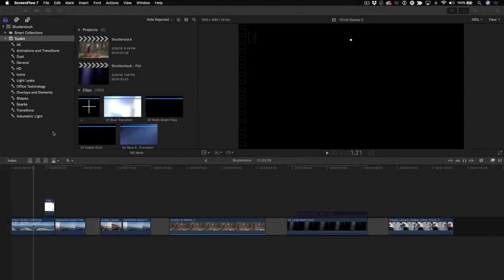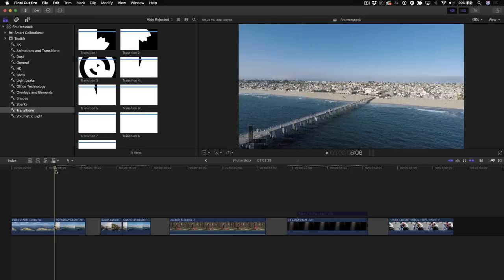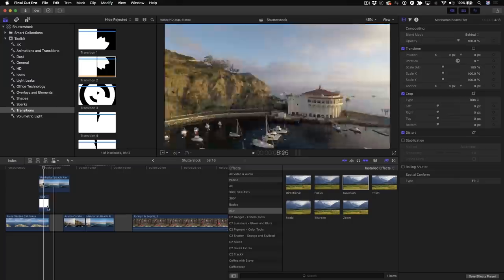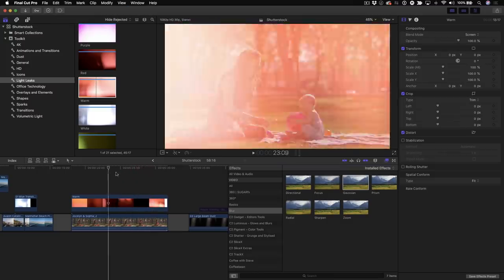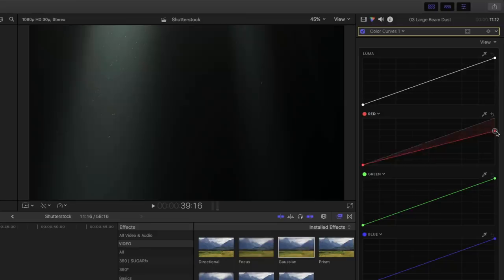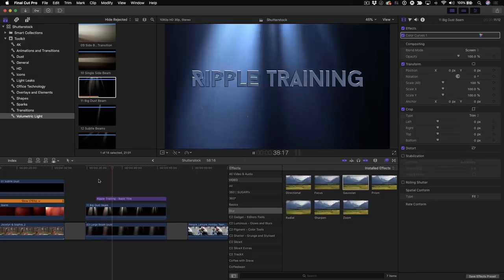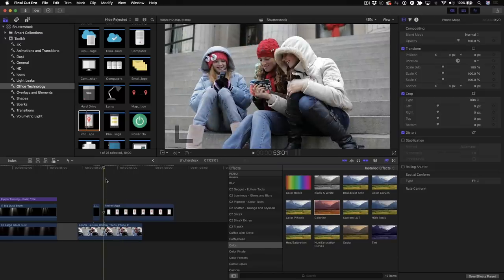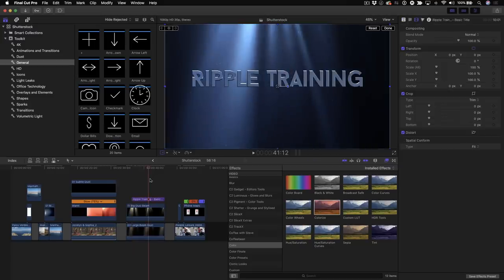MBS 453: Shutterstock Video Editor Toolkit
Steve walks you through how to use Shutterstock's awesome set of FREE digital assets you can put to use right now in your next FCP X project.

Topics Covered:

How to create a Transition
How to use Light Leaks
How to Alter Volumetric Light Colors
How to Alter Animated Icons